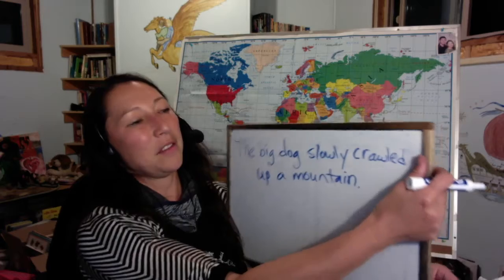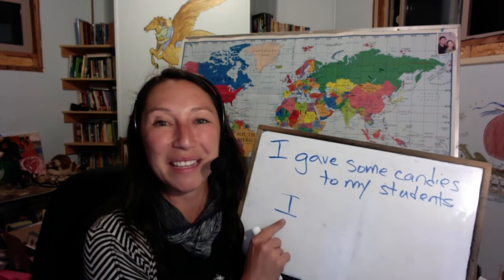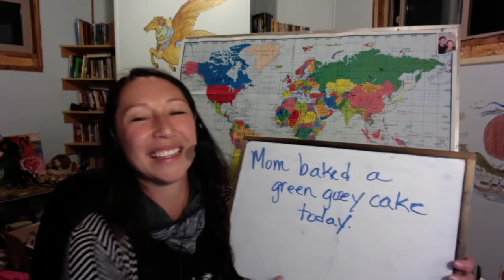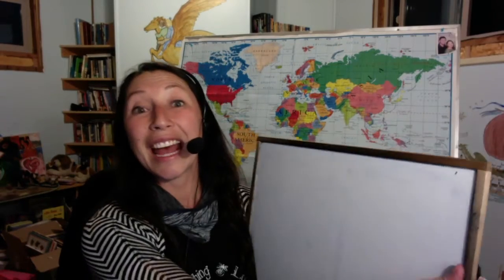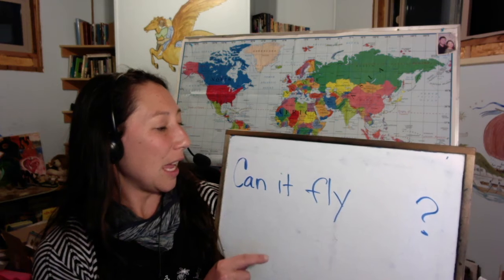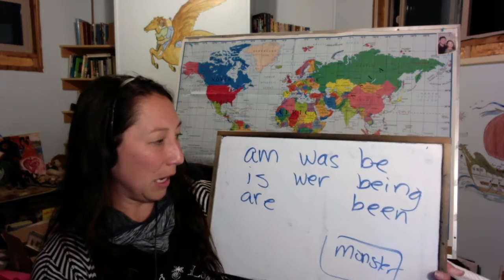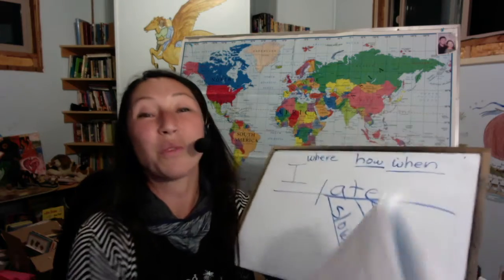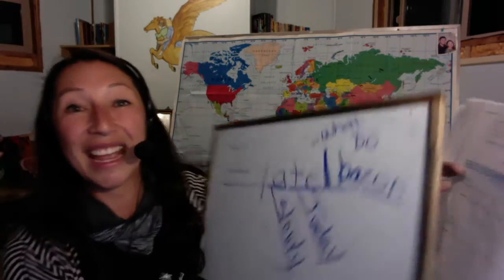701 Lesson 10 Quiz Review!